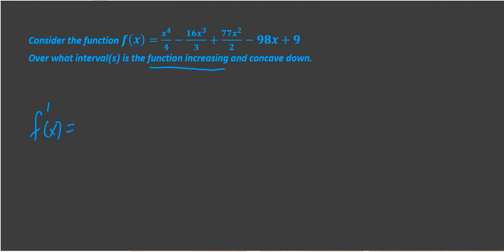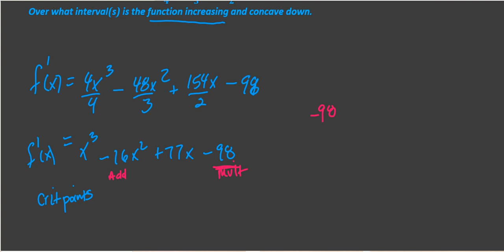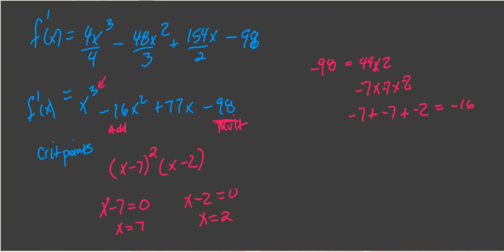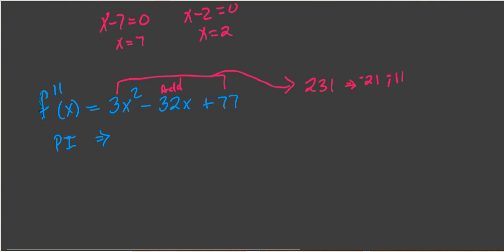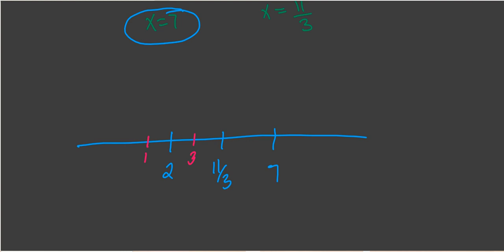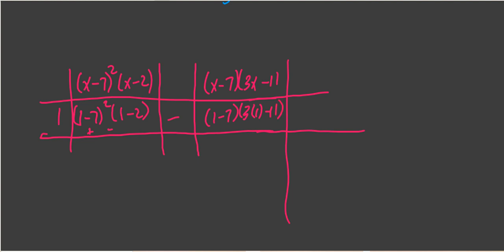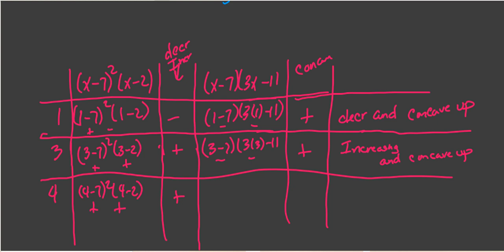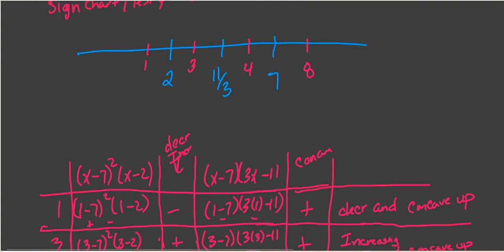Curve sketching type questions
Over what interval(s) is the function increasing and concave down. Lets find out using some curve sketching techniques.